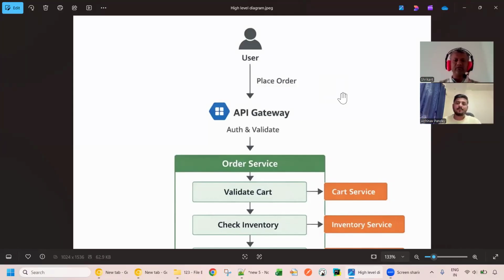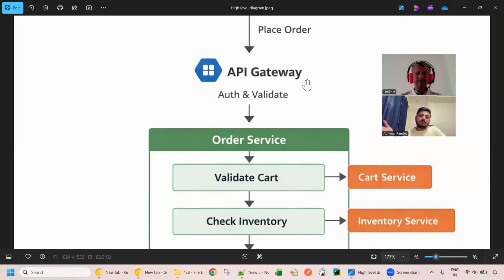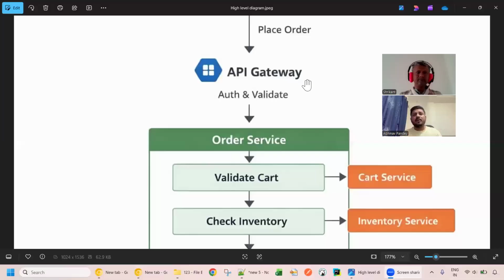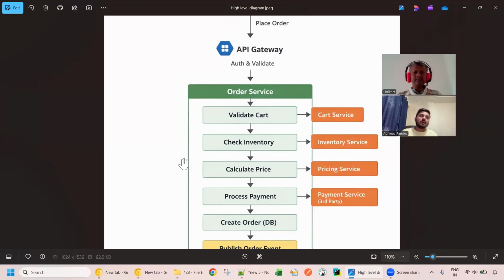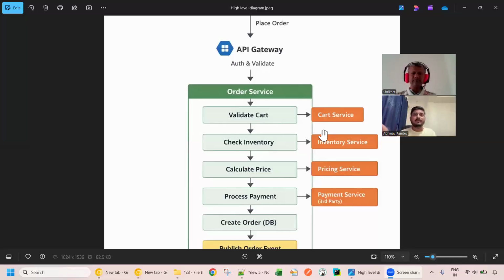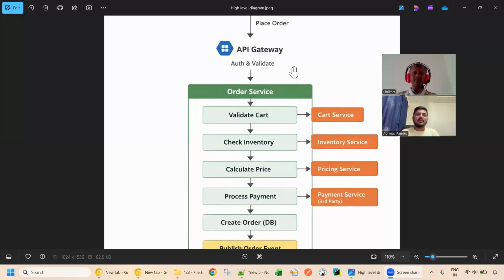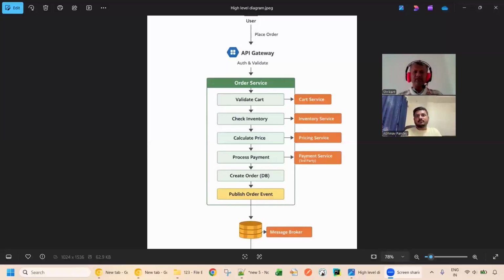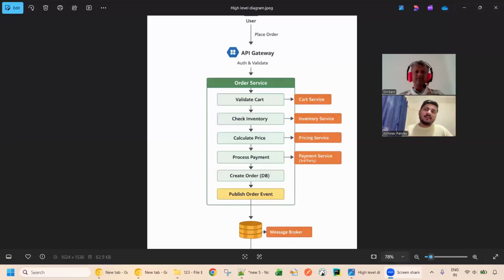Podcast: (Part 2) Cracking Ecommerce Services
Scaling E-Commerce Microservices: Part 2 – The Deep Dive

Following our architectural breakdown in Part 1, we return to tackle the most challenging aspects of Backend Engineering. In this episode, we dive deeper into the technical execution and scaling strategies for Order Management in a distributed environment.

What we cover in Part 2:
Transaction Management: Handling distributed transactions and the Saga pattern.
Scaling for Peak Load: How to prepare an Order Service for "Flash Sales."
Performance Tuning: Optimizing database queries and caching layers.
Interview Mastery: How to explain complex trade-offs to a hiring manager.

what is a podcast?
what is a podcast on YouTube?